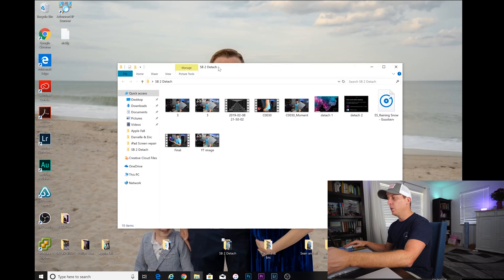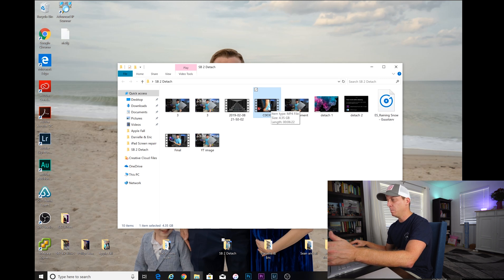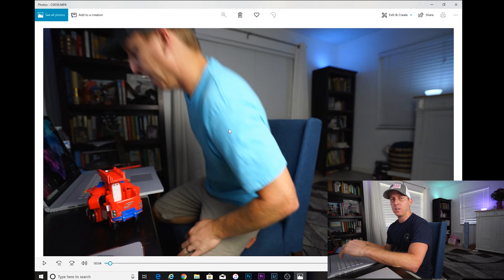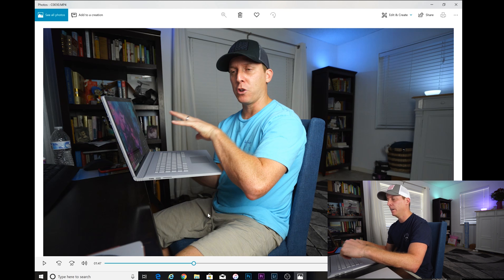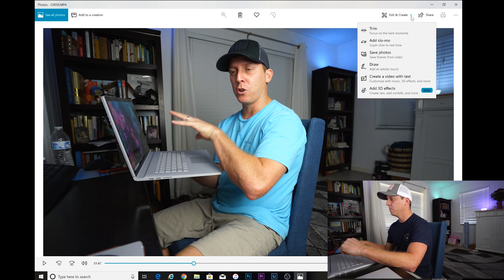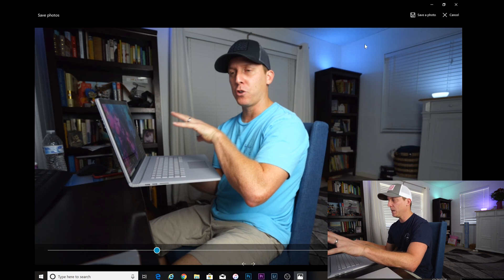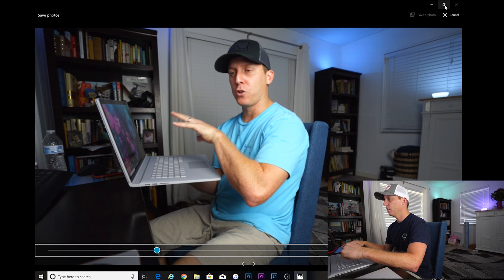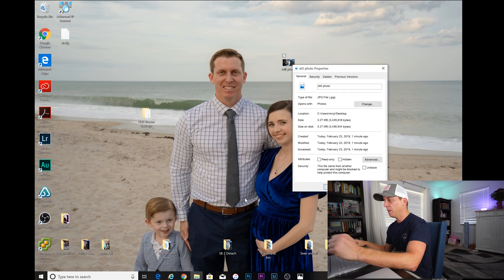Best way to Save a photo from a video in Windows 10!!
This is the best way i found to save a photo from a video in windows 10.